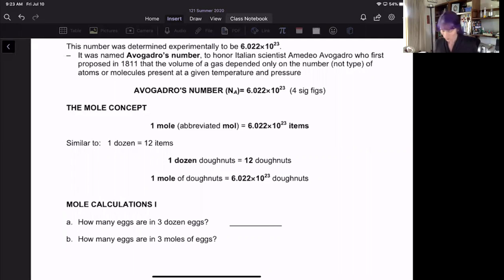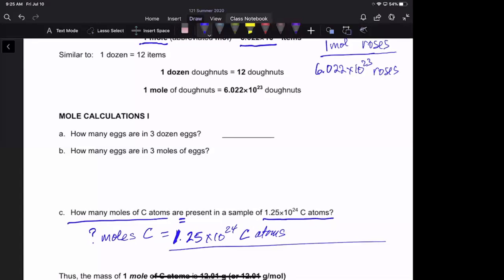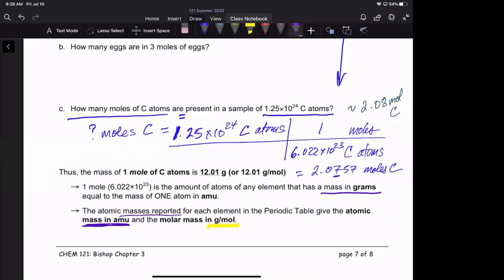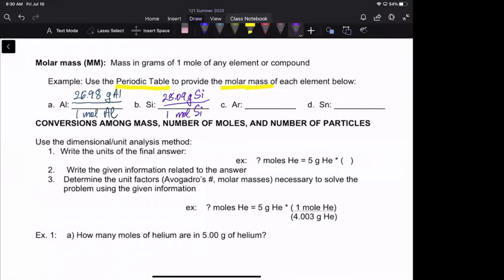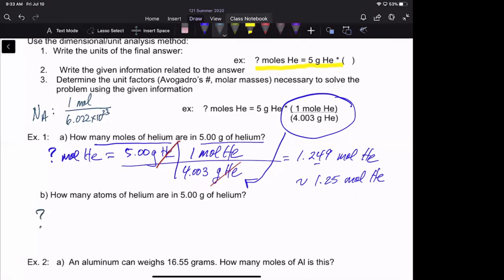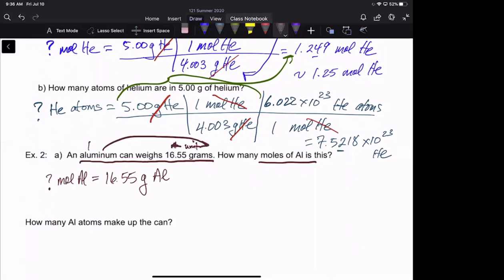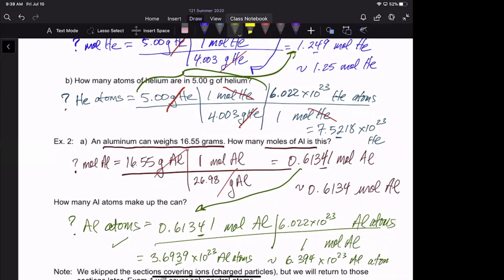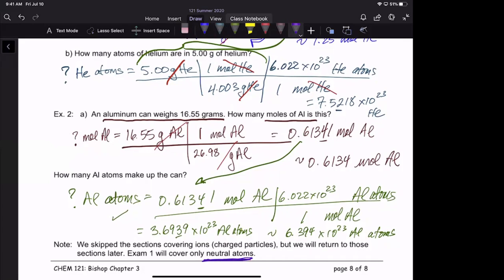Worksheet #3 ending: Moles, Molar Mass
This video completes the Worksheet #3 problems converting between grams and moles using the molar mass.